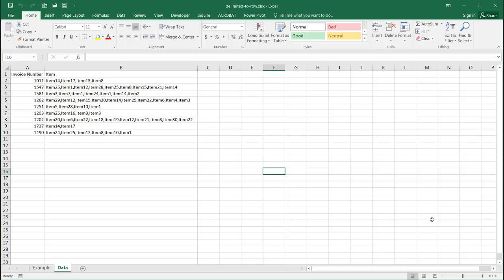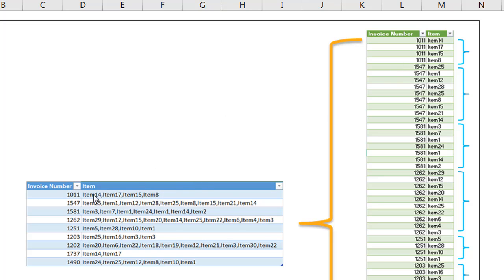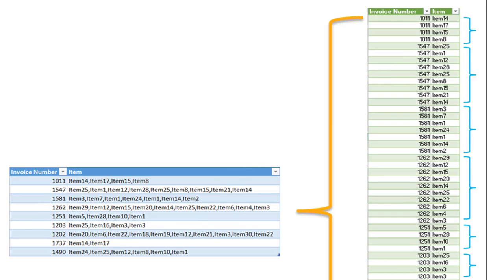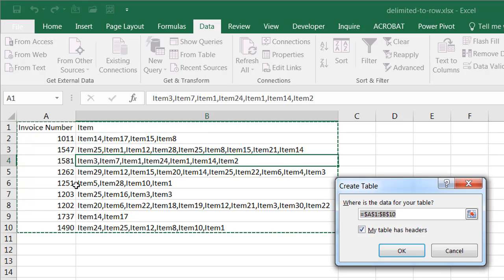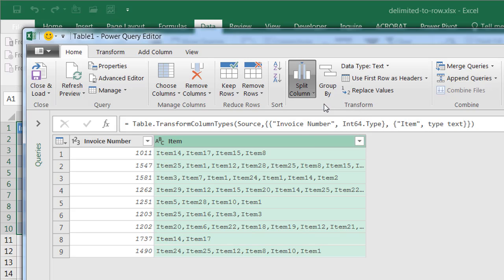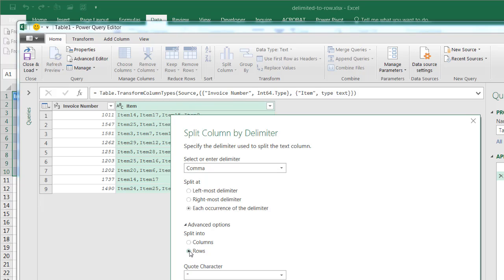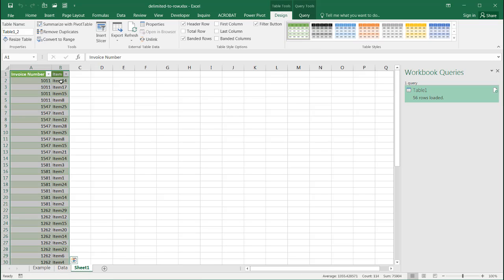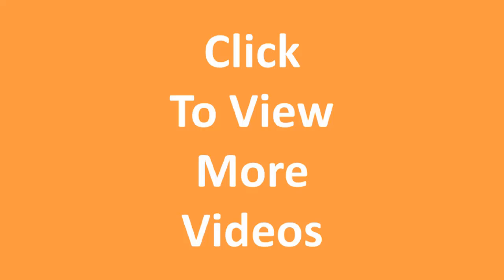Split Comma Separated Values or Delimited Data into Separate Rows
Have you ever gotten a spreadsheet from someone or a system where it had one column essentially have a list of items that were separated by commas (or maybe semicolons), but it was tied to the value of another column?  Maybe it was a list of items that were sold but was tied to one invoice or sales number. It would be nice to separate out the comma separated list and still tie it to the invoice number.  By using Power Query, this can be done in a few easy steps. See how with this video!